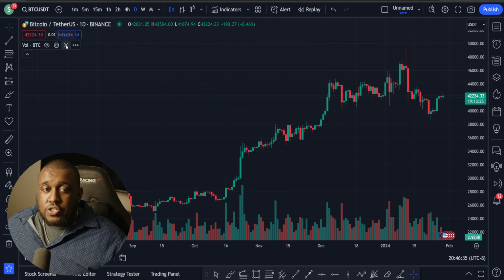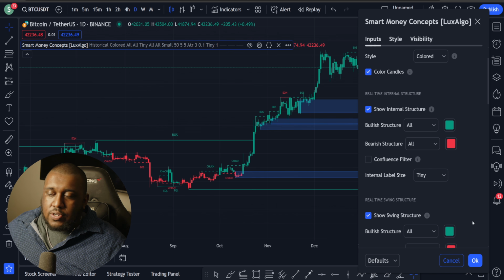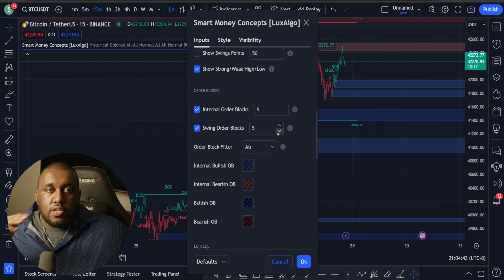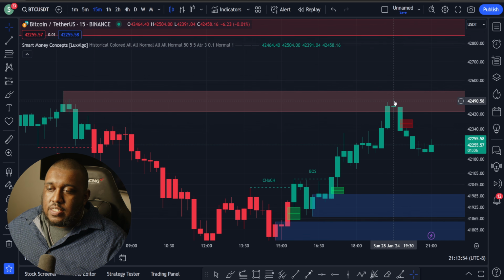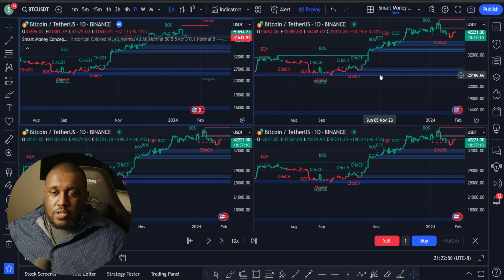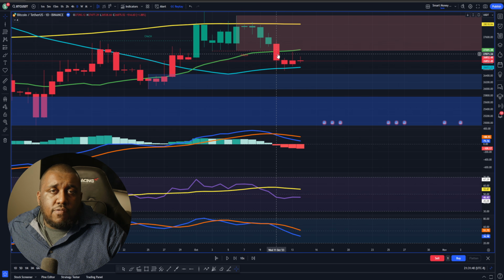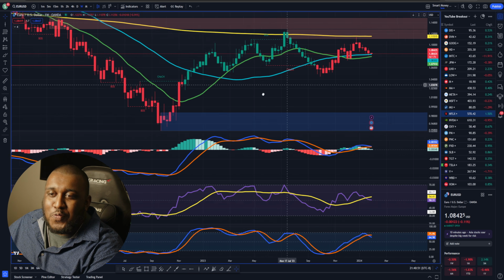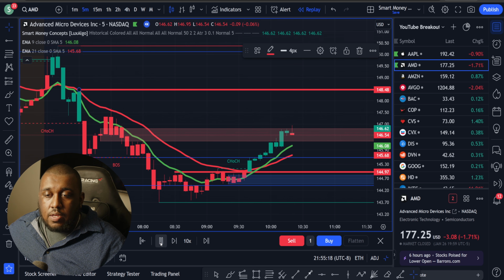How To Use Smart Money Concepts in TradingView (Lux Algo Explained)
Welcome to our comprehensive tutorial on Smart Money Concepts with Lux Algo for 2024. This in-depth video is your ultimate guide to mastering trading strategies that can potentially transform your trading journey into a full-time profession. Whether you're a beginner or an experienced trader, this tutorial is designed to enhance your understanding and application of Smart Money Concepts using the Lux Algo indicator.

🟡 Exclusive Offer: Get up to a $35,000 deposit bonus when you sign up at Fairdesk.

Join Our Free Telegram Channel For Rapid Trading and Charting Updates!

🔵Finviz: Enhance your market insights with Finviz.

What You'll Learn:

Understanding Smart Money Concepts: Dive into the core principles of Smart Money trading strategies. Learn how the market movers operate and how you can align your trading decisions with them.
Setting Up Lux Algo on Your Charts: A step-by-step guide on integrating Lux Algo into your trading charts. Understand the settings, customization options, and how to interpret its signals effectively.
Practical Trading Strategies: Discover advanced trading strategies using Smart Money Concepts with Lux Algo. Learn how to spot trends, make informed decisions, and manage risk.
Real-time Analysis and Examples: Watch real-time chart analysis and trading examples to see these strategies in action.
Transitioning to Full-time Trading: Tips and advice on how you can potentially transition from part-time to full-time trading using these concepts.
Key Features:

Detailed breakdown of Smart Money concepts
Comprehensive tutorial on Lux Algo settings and usage
Practical, real-world trading examples
Tips for both beginners and advanced traders
Insights on risk management and trading psychology
Who This Video Is For:

Aspiring traders looking to understand Smart Money Concepts
Experienced traders wanting to enhance their skills with Lux Algo
Individuals aiming to transition into full-time trading
Your feedback is invaluable, and we're here to support your trading journey. Share your experiences and questions in the comments below!